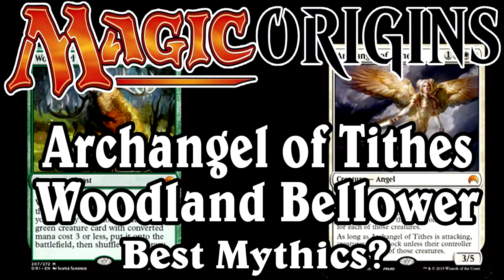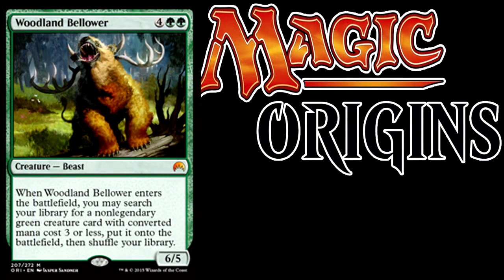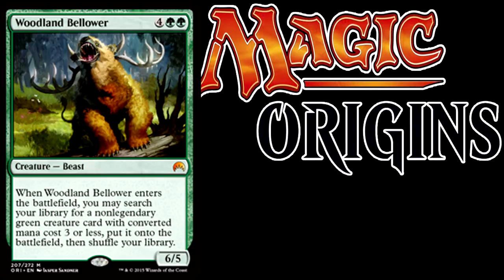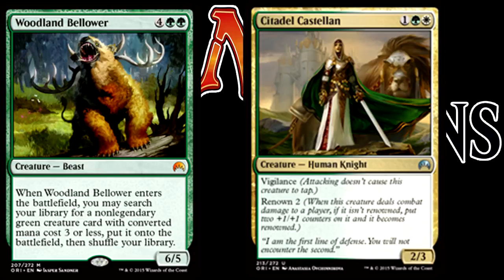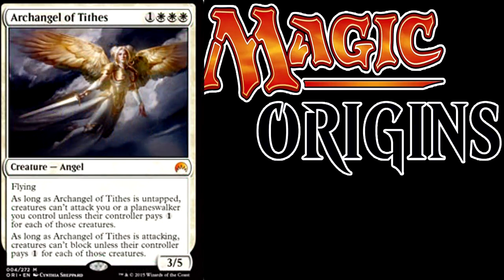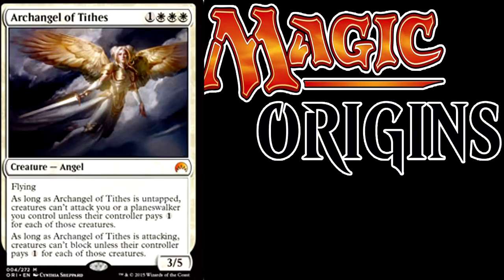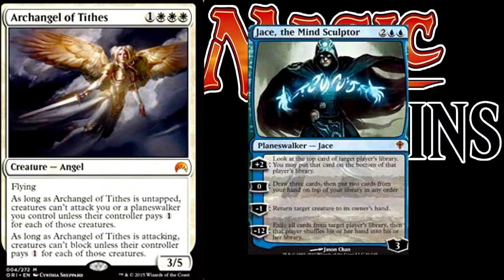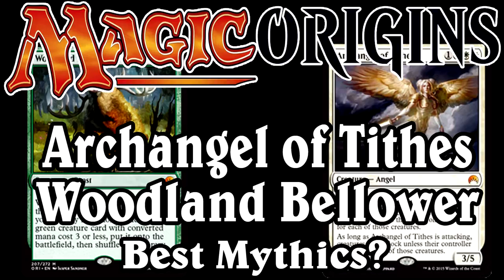Magic Origins: Archangel of Tithes, Woodland Bellower Spoilers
Here we go again guys, more mythics have been spoiled for Magic Origins. Are these two some of the best mythics from the set thus far? The valurific Woodland Bellower and the amazing Archangel of Tithes.

All credit for artwork and story used goes to WOTC,  their original artists and writers!

8 Bit Game of Thrones